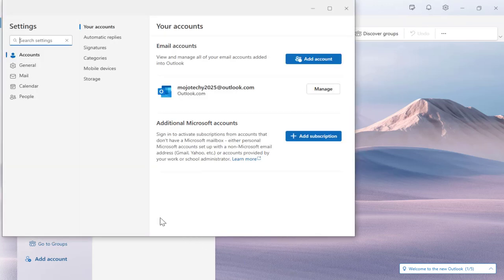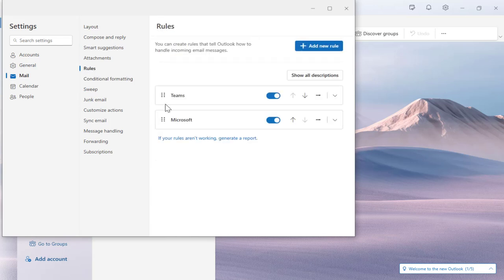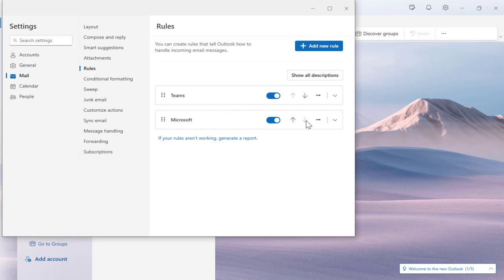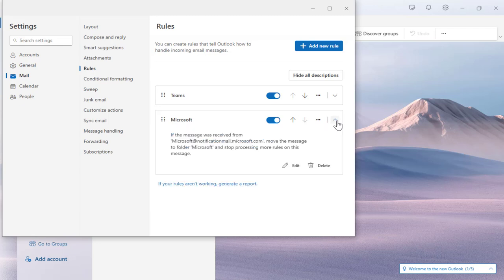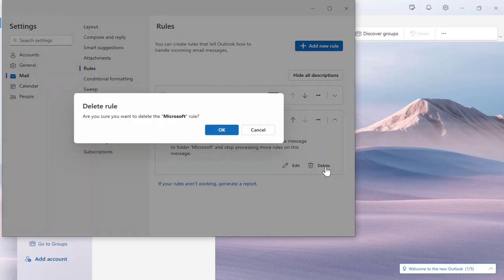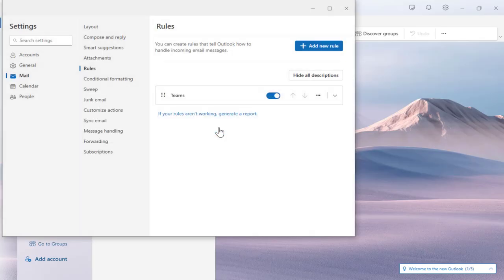How to delete a rule in microsoft outlook 2025